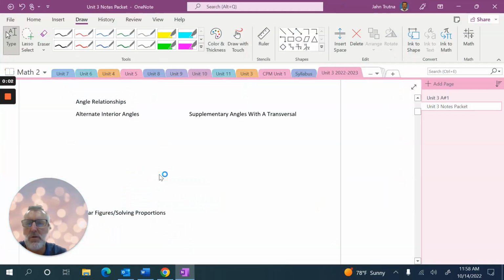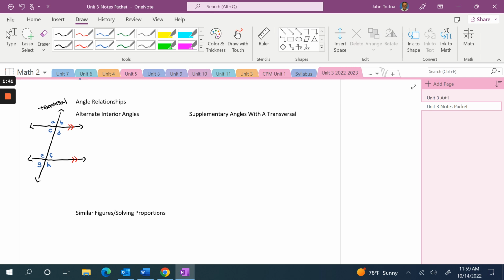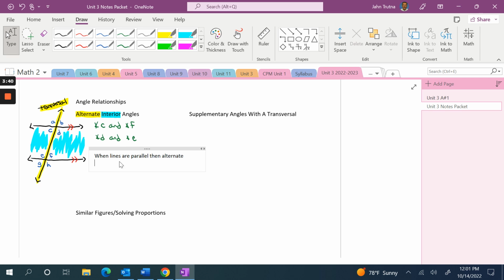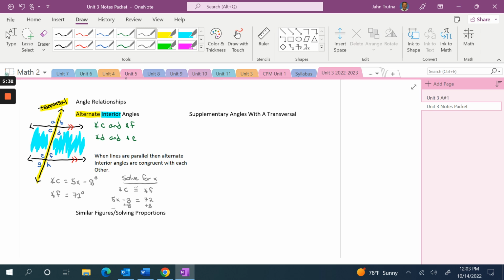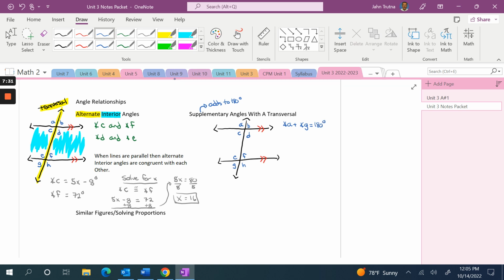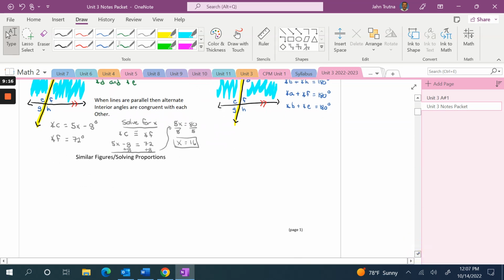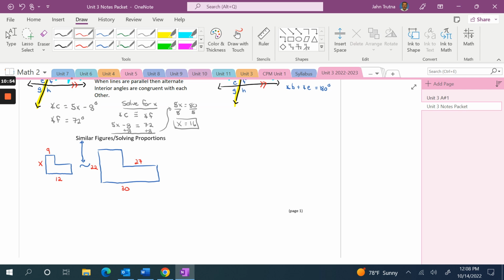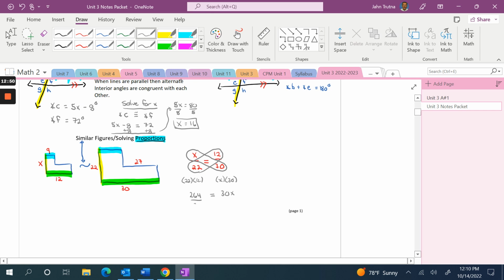Notes Unit 3 A#1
Mr. Trutna
Math 2
Transversals
Similar Figures